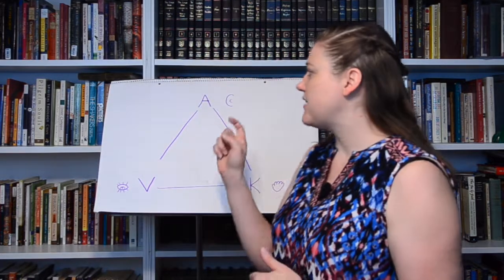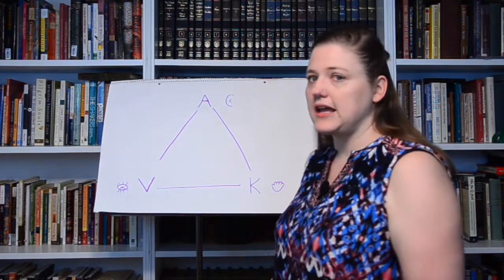AVK Triangle- The Teaching Corner (Ep. 34)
In this video, I explain the AVK Triangle and I show you two more reading tools that you can use with your students.

Witches Fingers